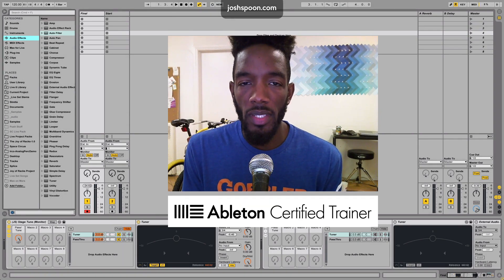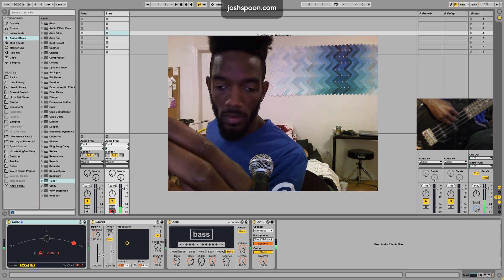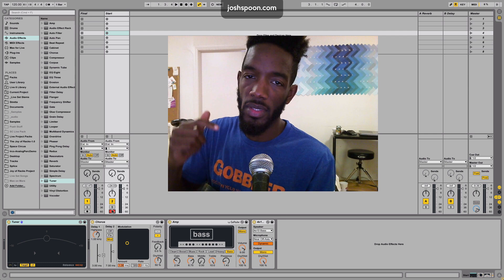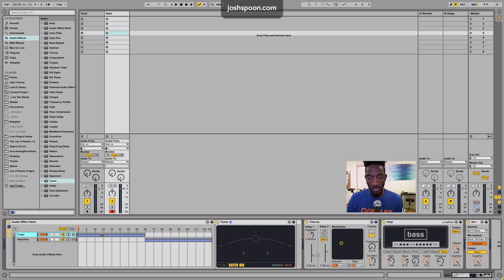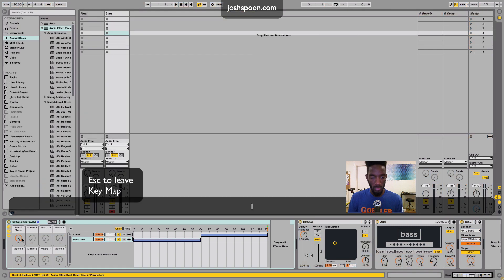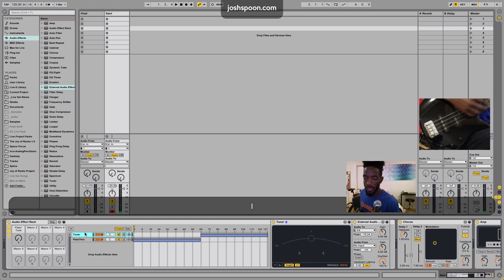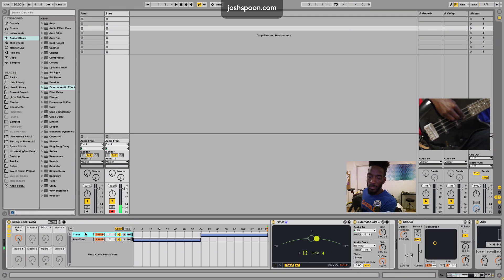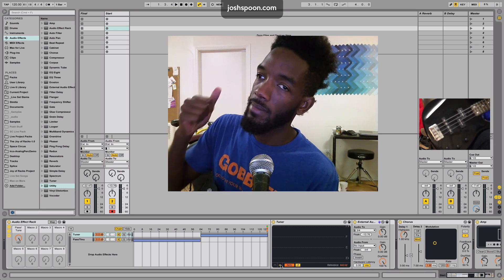Ableton Live 9.2 - How to Build a True-Bypass Tuner/Mute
Not only does Ableton Live now have a tuner but you can build yourself a fancy True-Bypass Tuner for live performance and have a total guitar rig in Ableton Live.